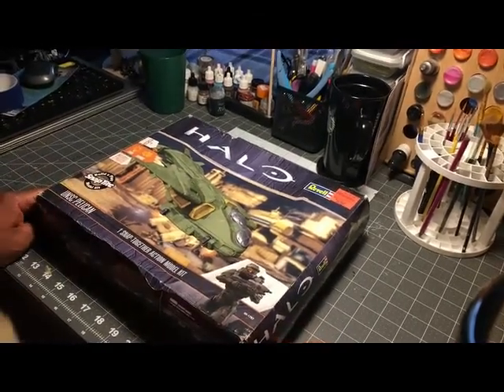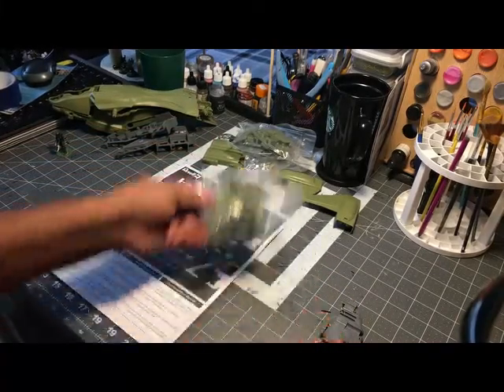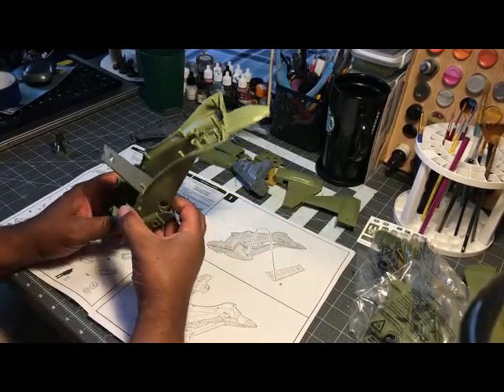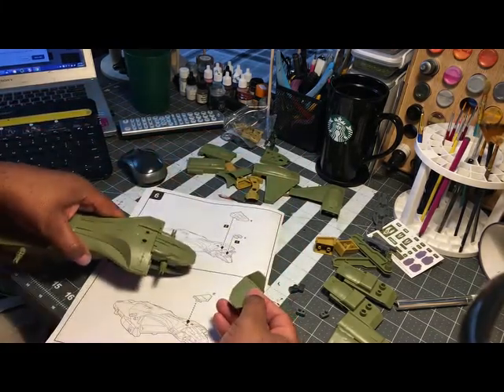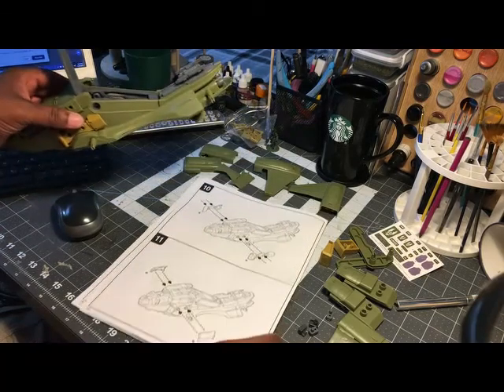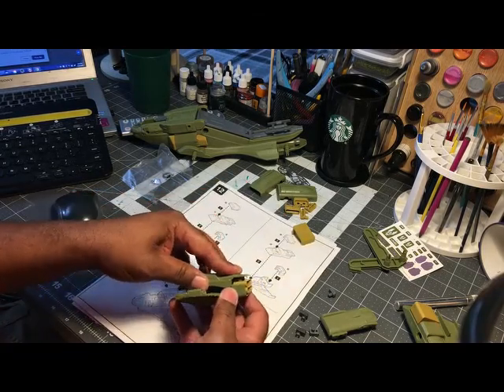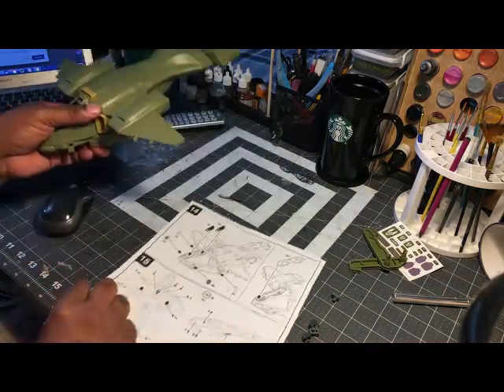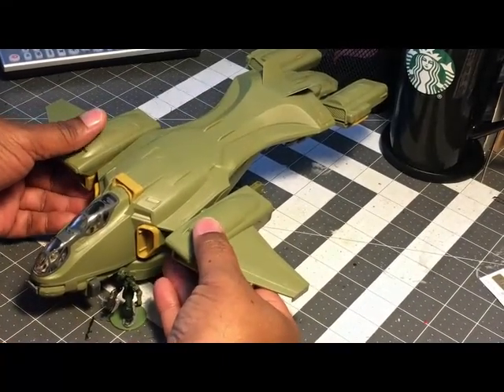Building Revells HALO Pelican Dropship from Start to Finish!